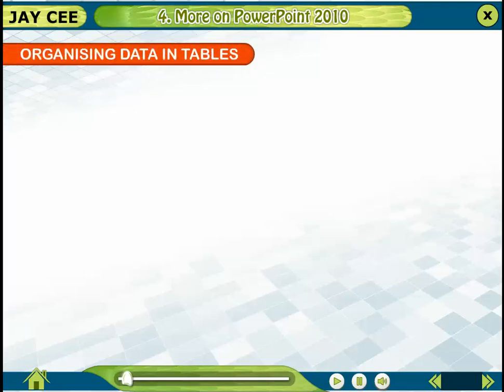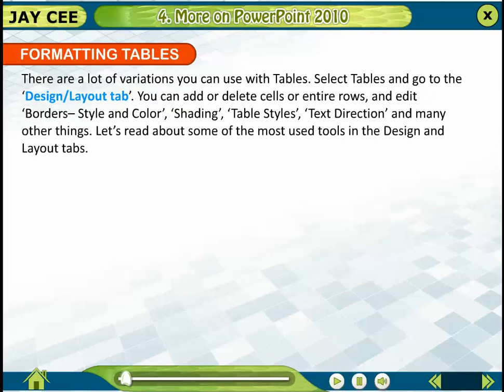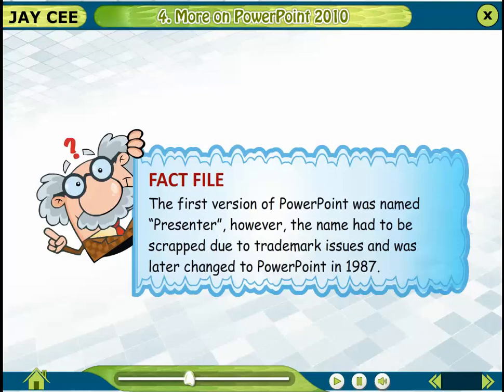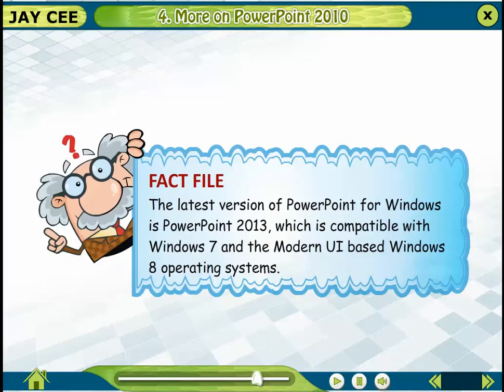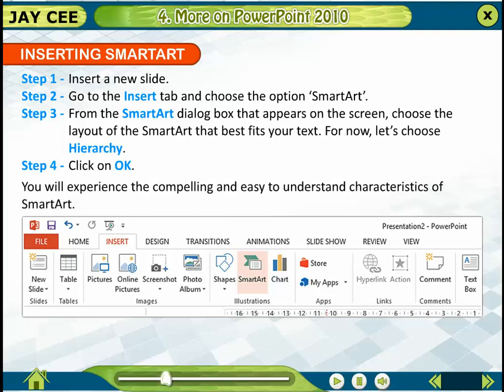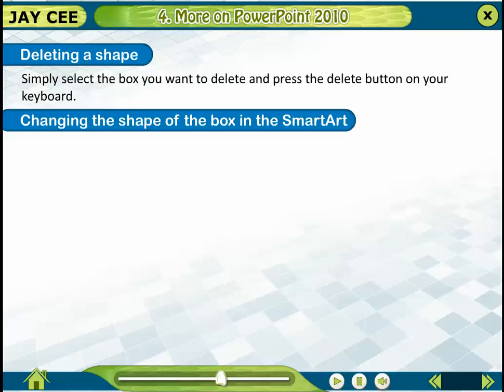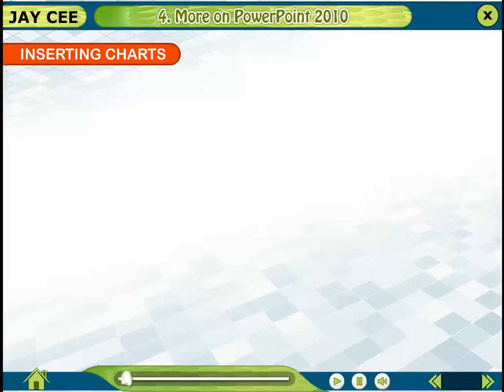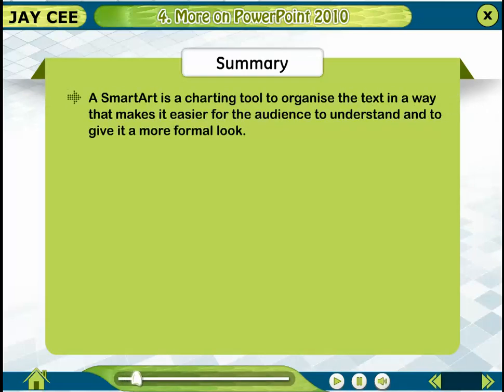Ch 4 | Jay Cee | Log In Log Out | Class 6 | More on Powerpoint 2010 | For children